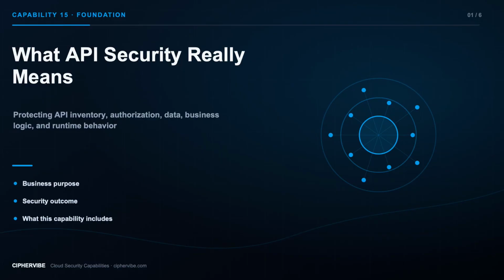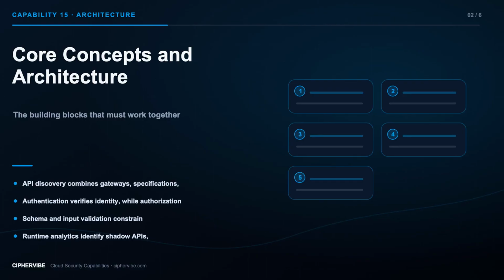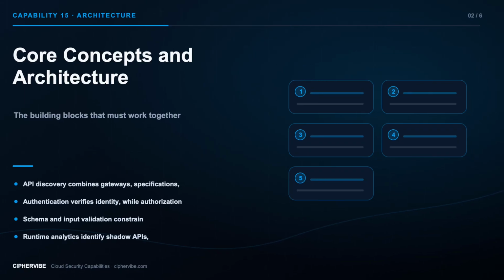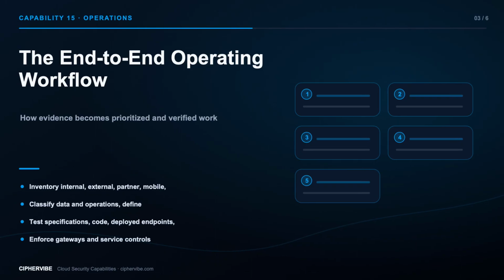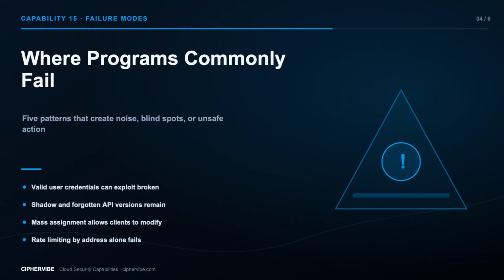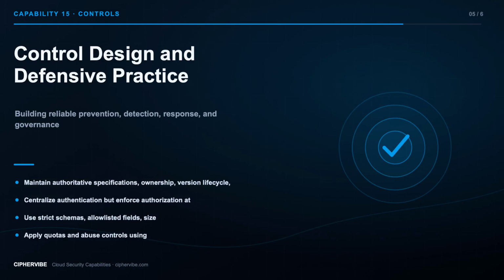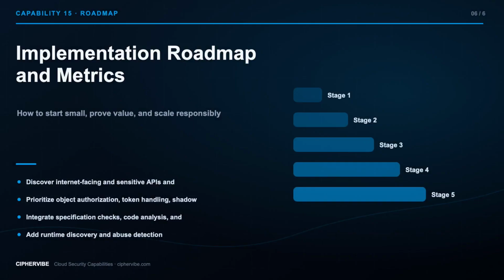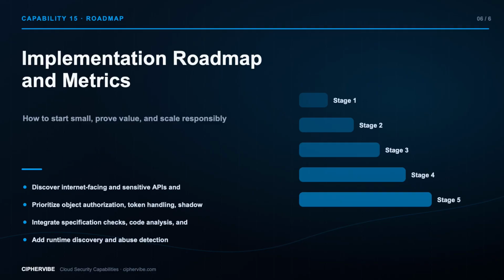15 API Security | Cloud Security Masterclass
API Security is capability 15 of 15 in the CipherVibe Cloud Security Capabilities Masterclass.

API security protects the interfaces through which applications, partners, users, devices, and automated agents exchange data and invoke business operations. The most serious API failures often involve authorization and business logic rather than a simple missing patch.

This professional educational briefing explains the architecture, operating workflow, common failure modes, defensive controls, implementation roadmap, and practical metrics for API Security.

Chapters:

00:00 Series opening
00:05 What API Security Really Means
01:26 Core Concepts and Architecture
03:25 The End-to-End Operating Workflow
05:16 Where Programs Commonly Fail
06:54 Control Design and Defensive Practice
08:49 Implementation Roadmap and Metrics
10:59 Visit ciphervibe.com